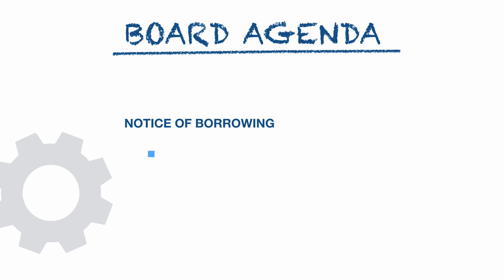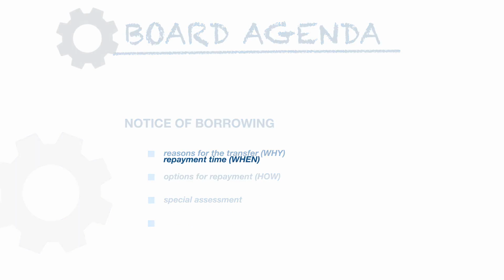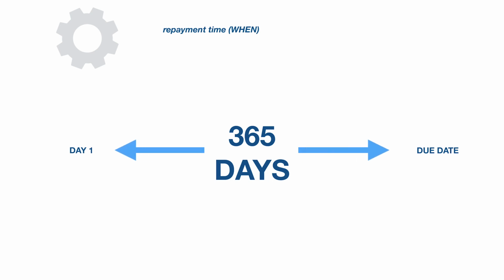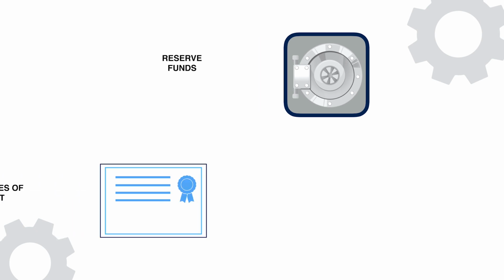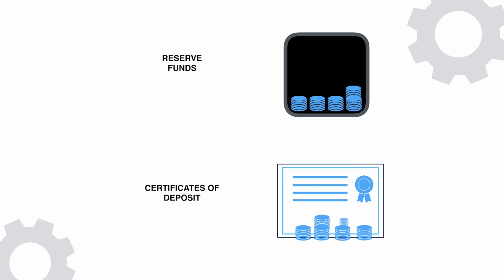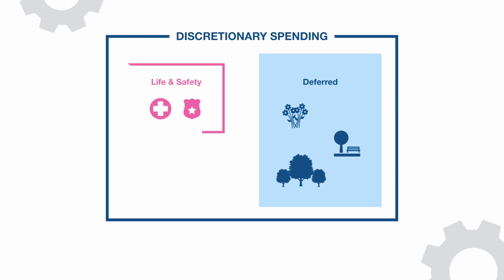Borrowing Money from HOA Reserve Account (2-Minute Video).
HOA boards are allowed to borrow money from reserves for emergencies and unexpected operational shortfalls but must pay them back. This explains how California's homeowner associations can legally do it.